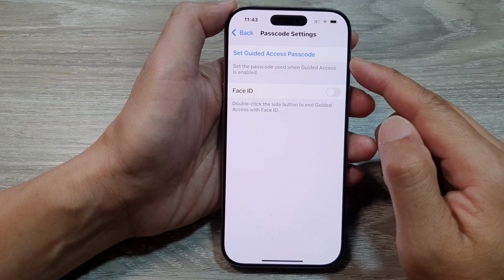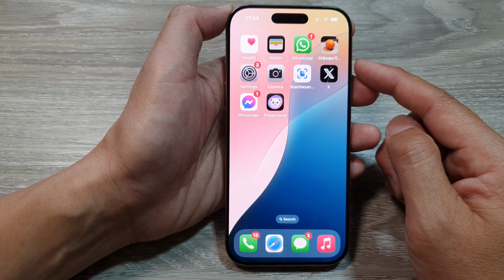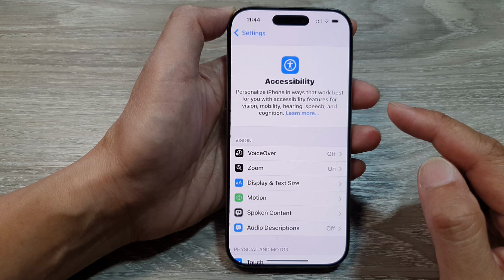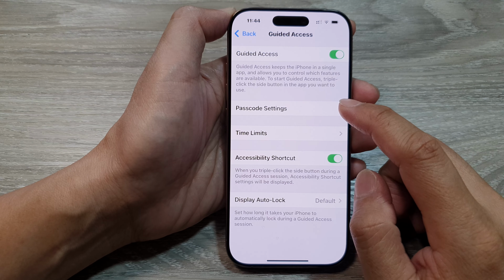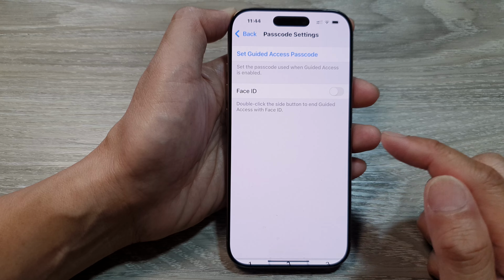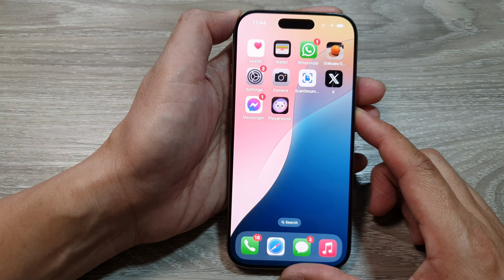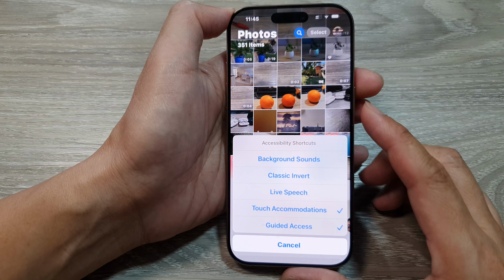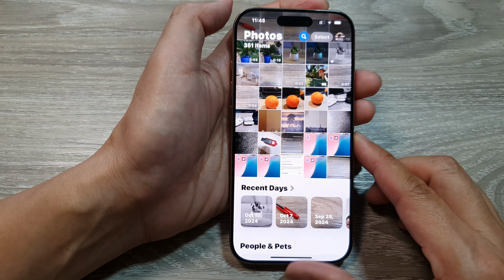iPhone 16/16 Pro Max: How to Set Guided Access Passcode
Learn how to set a Guided Access passcode on your iPhone 16, 16 Pro, 16 Pro Max, or 16 Plus running iOS 18. This step-by-step guide explains how to enable Guided Access and create a passcode to lock your device into a single app, perfect for focusing on tasks or managing accessibility for others. Customize your iPhone for better control and security!